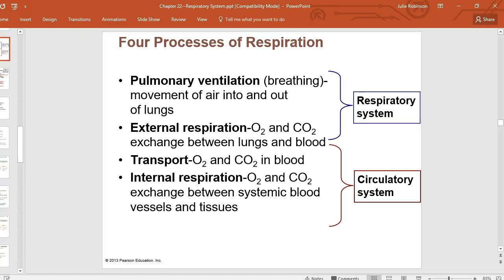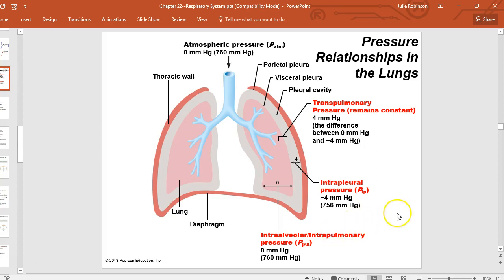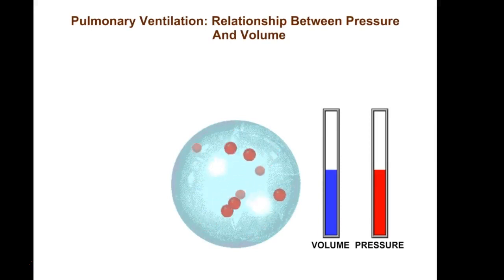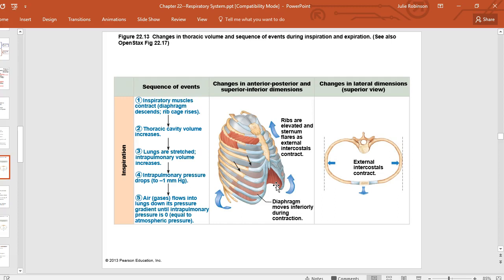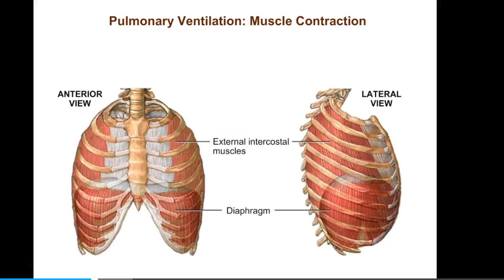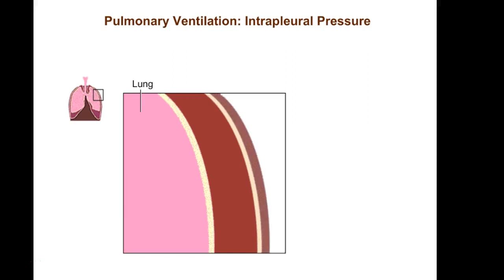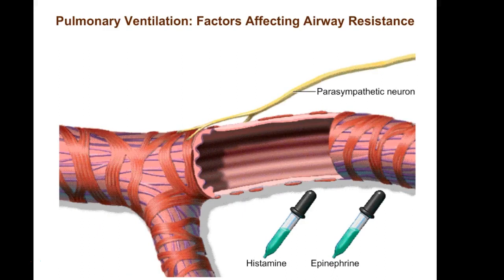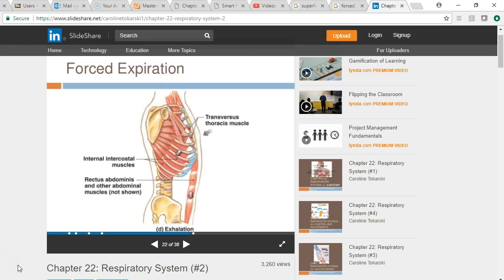Respiratory 3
This is a discussion of pulmonary ventilation, including pertinent gas laws.  The remaining discussion about pulmonary ventilation can be seen in the Respiratory 4 video.